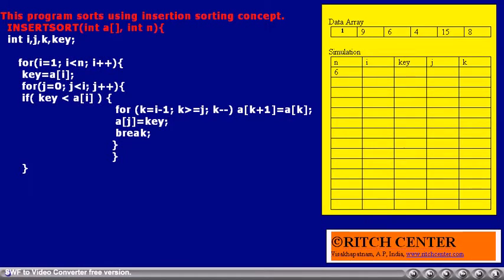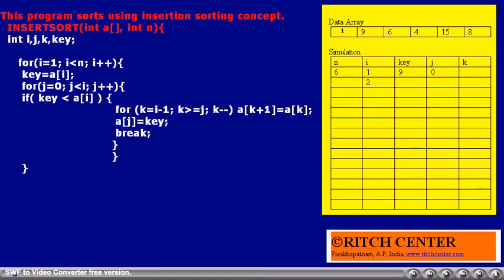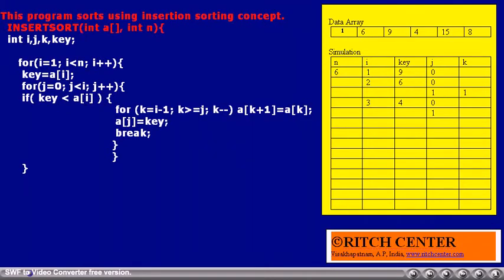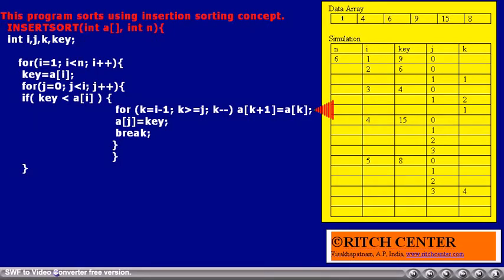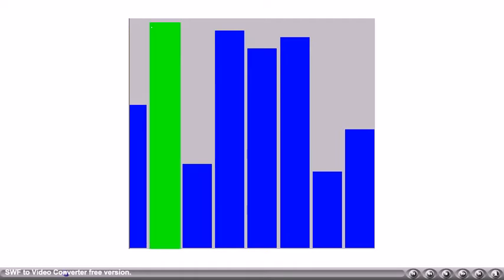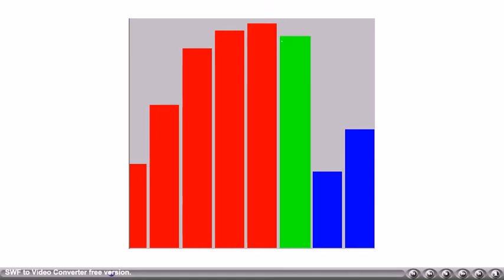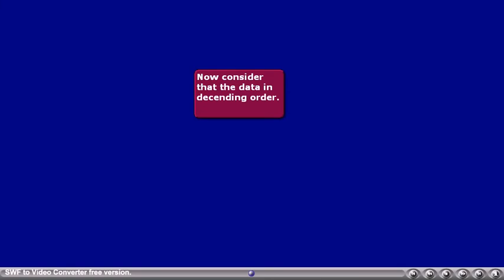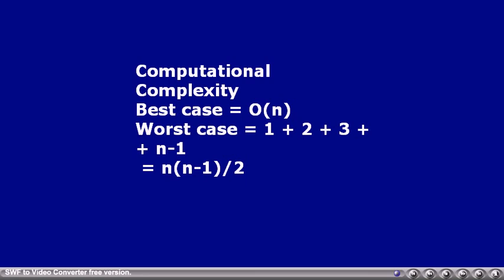insertsort: This video explains insertion sorting